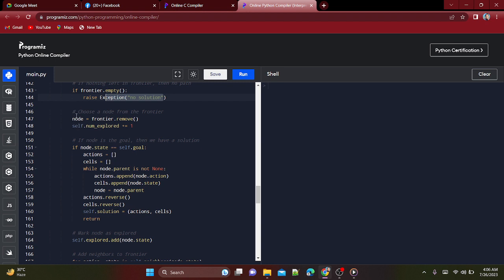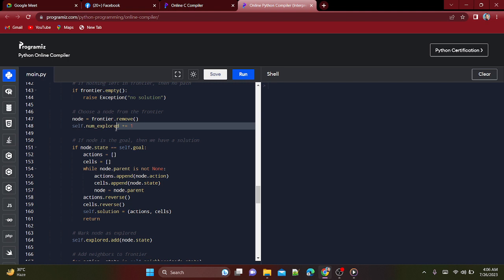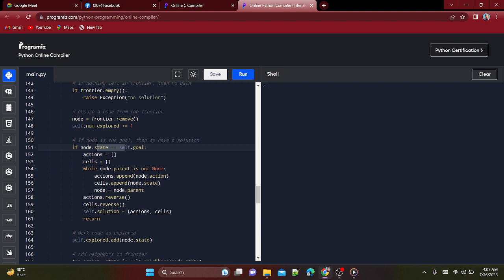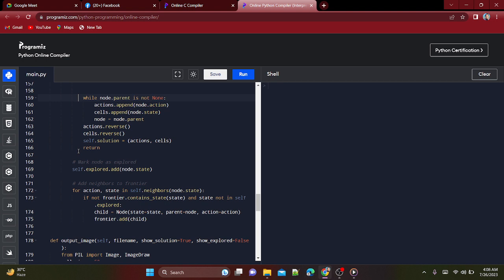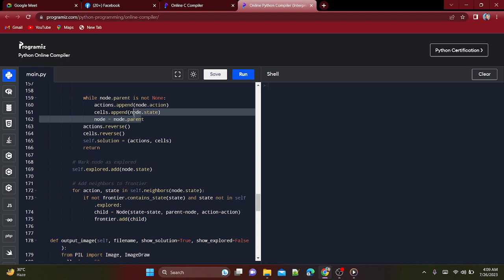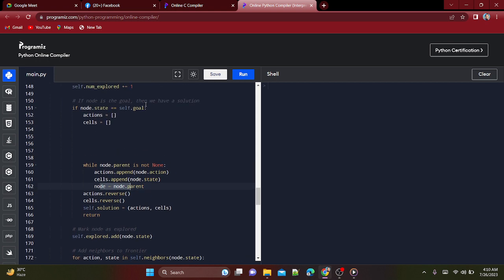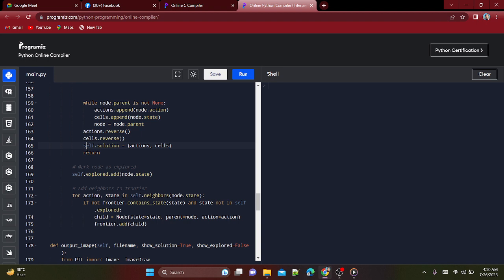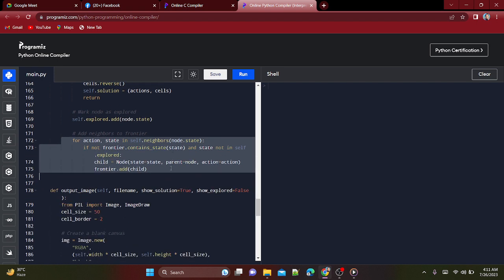"Maze Problem Code: Mastering DFS and BFS Implementations for Efficient Solving" Part 2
In this highly engaging YouTube video, we unlock the secrets of solving maze problems using two powerful algorithms: Depth-First Search (DFS) and Breadth-First Search (BFS). Join us as we dive deep into the world of maze-solving code, equipping you with the knowledge to tackle mazes like a pro!

Our comprehensive tutorial begins by introducing you to the fundamental concepts of DFS and BFS, explaining how they differ in their approach to maze exploration. You'll gain a clear understanding of how these algorithms work and why they are essential tools for any programmer seeking to conquer mazes.

Through live coding examples, we'll walk you through the step-by-step implementation of DFS and BFS for maze solving. Witness firsthand how these algorithms traverse the maze, navigating through twists and turns to discover the optimal path from the starting point to the goal.

As we progress, you'll learn the strengths and weaknesses of each algorithm, enabling you to choose the most suitable approach for various maze types and sizes. Whether you're a beginner or a seasoned coder, our explanations are designed to be accessible and insightful for all levels of expertise.

By the end of this video, you'll be equipped with the knowledge and confidence to implement DFS and BFS to solve complex maze problems efficiently. Enhance your problem-solving skills, boost your coding repertoire, and be ready to conquer any maze that comes your way.